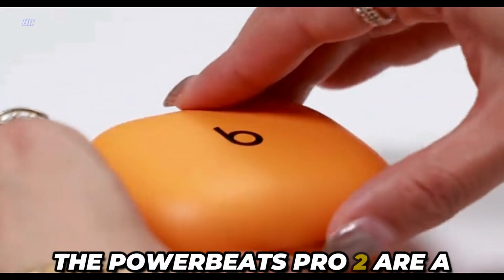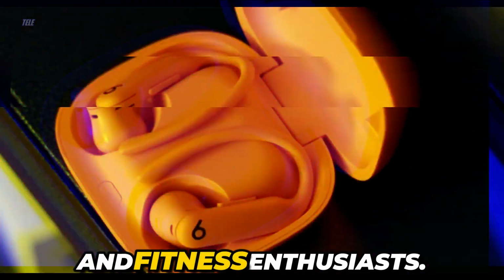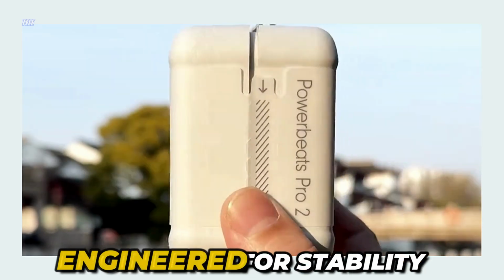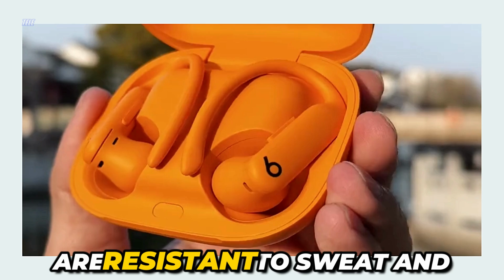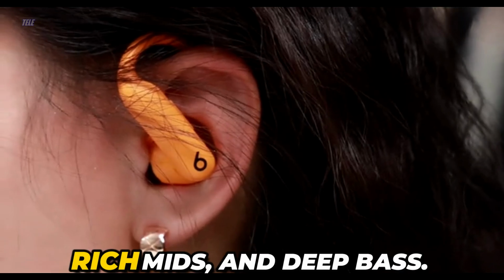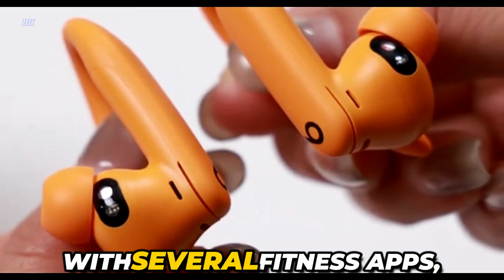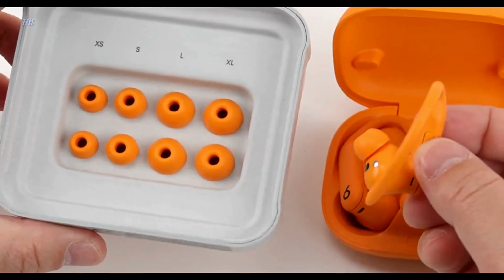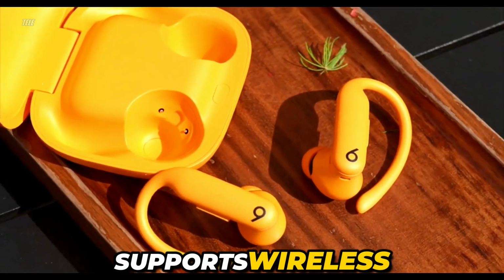Powerbeats Pro 2 : High-Performance Earbuds Unboxing Reviews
The Powerbeats Pro 2 are the latest fitness-oriented earbuds from Apple-owned Beats. They are the successor to the 2019 Powerbeats Pro and come with several improvements, including a new design, a new Apple H2 chip, active noise cancellation, and even built-in heart rate monitoring.The Powerbeats Pro 2 are a great option for athletes and fitness enthusiasts who want a pair of earbuds that will stay in place during workouts and provide powerful sound.

Pro 2

TeleTechReview
Thank you fans for your support .
Smartphones | Tablets | Gadgets | Smart watch | Tech trends |
Unboxing | Reviews | Tech Specs | Overview | Hands-On & First Impressions.
best smartphone unboxing, new mobile unboxing video, top trending mobile , smartphone unboxing, trending best mobile phones, best mobile unboxing , smartphone cameras, trending smartphone, latest unboxing mobile.